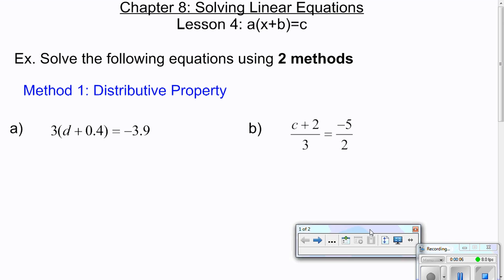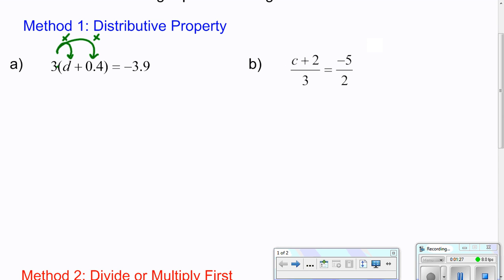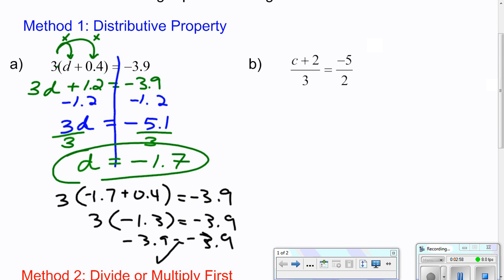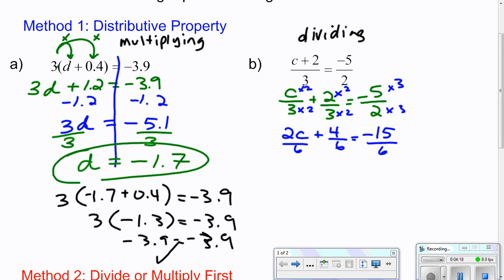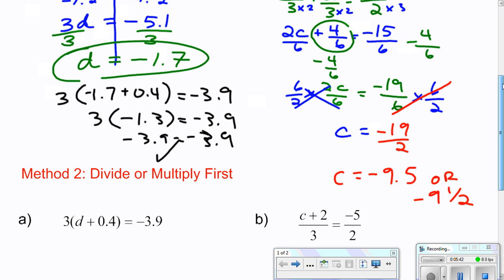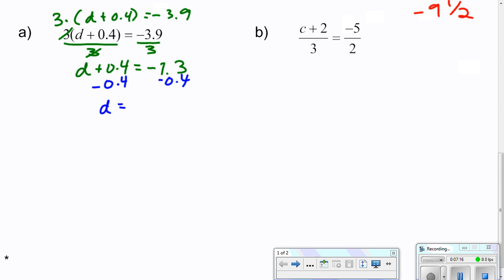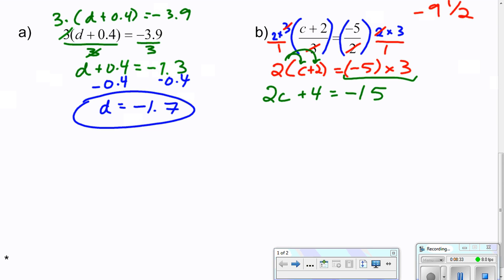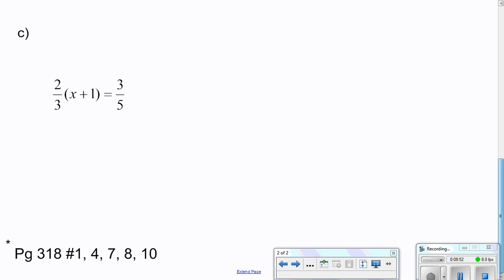CH8 L4 Solving Equations of the Form ax+bc Video